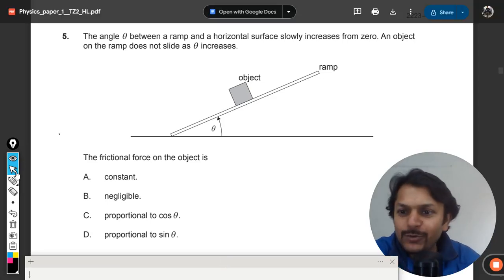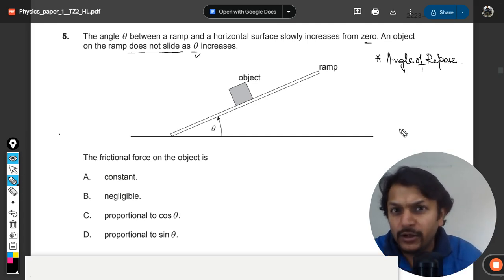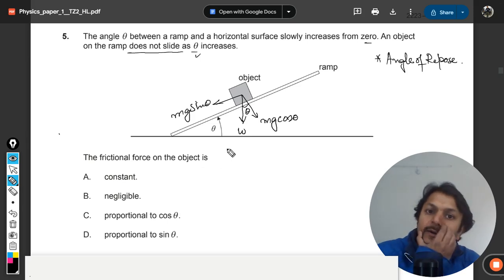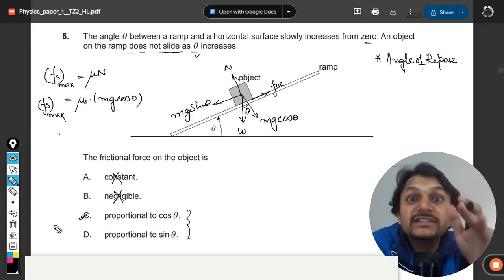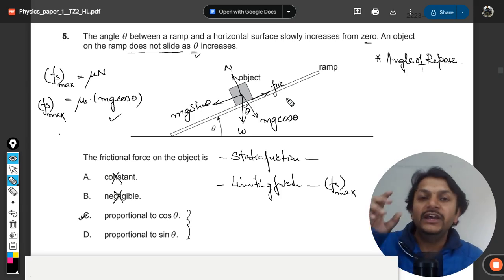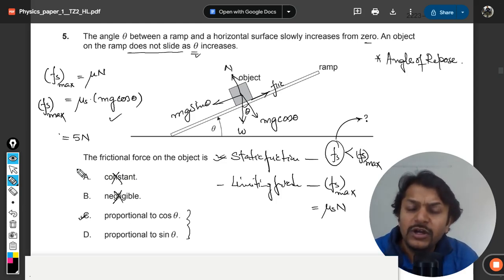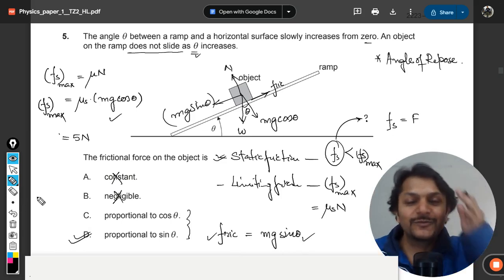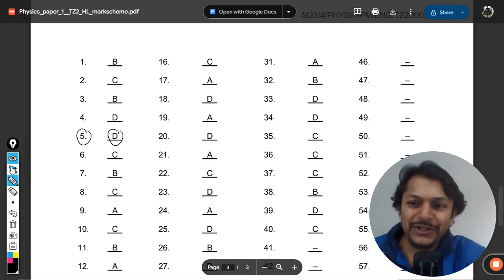The angle θ between a ramp and a horizontal surface slowly increases from zero. An objecton the ramp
The angle θ between a ramp and a horizontal surface slowly increases from zero. An objecton the ramp does not slide as θ increases. The frictional force on the object is